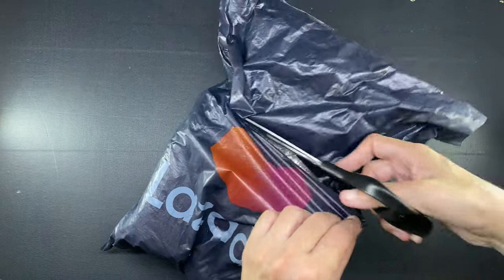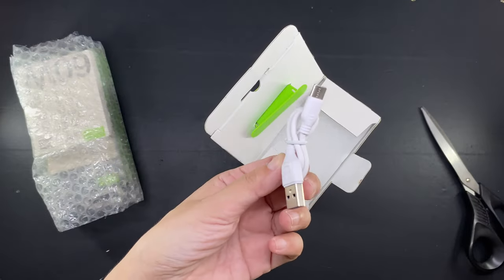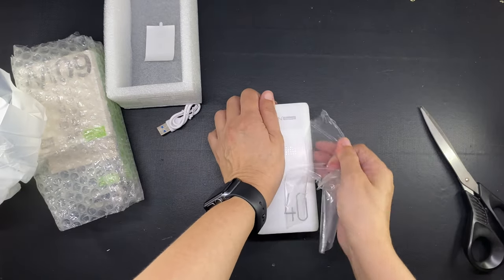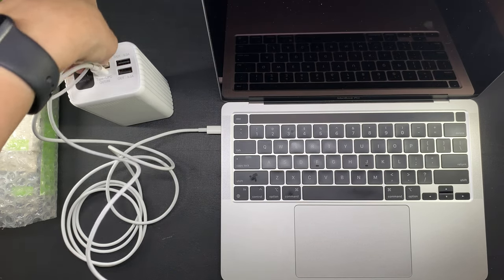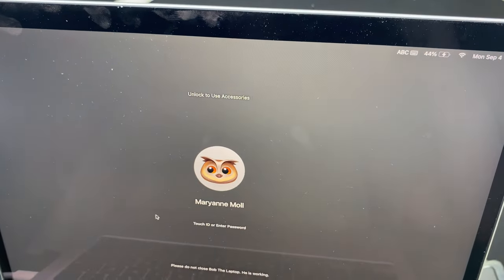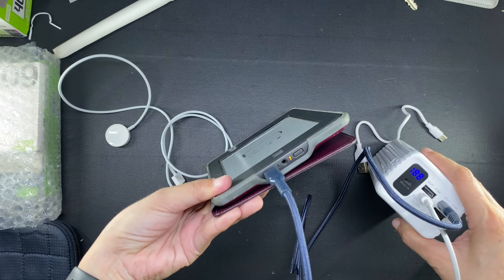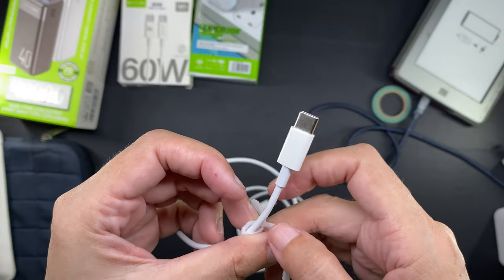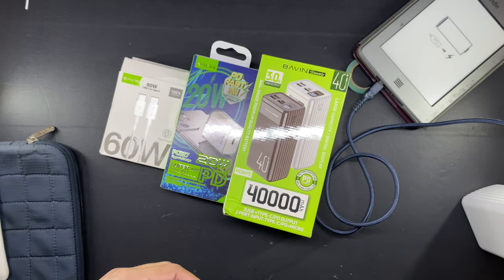Unboxing and testing the Bavin 40000MaH power bank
Here are the related links and videos:

Where you can buy my novel, The Maps of Camarines, published by Penguin Random House